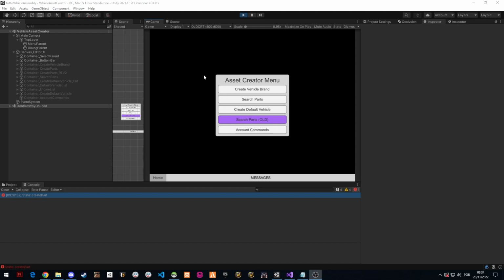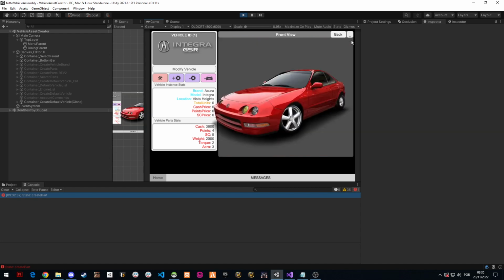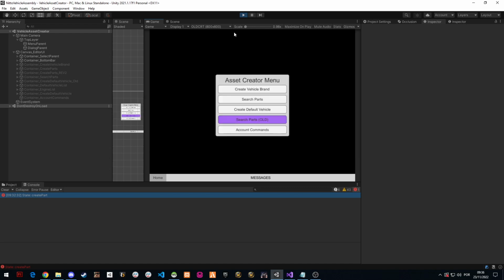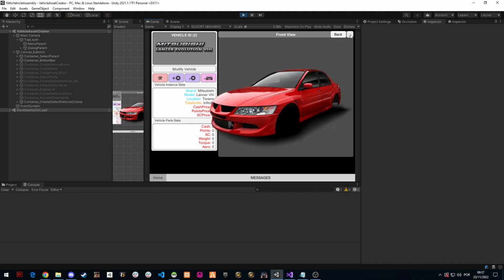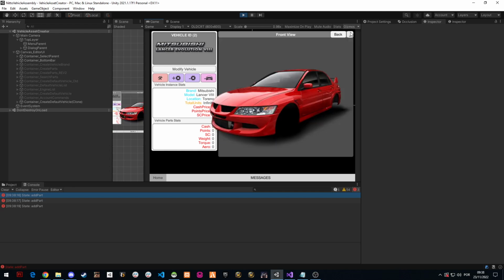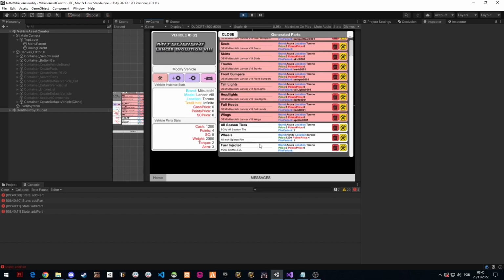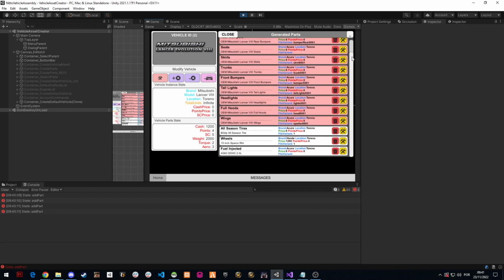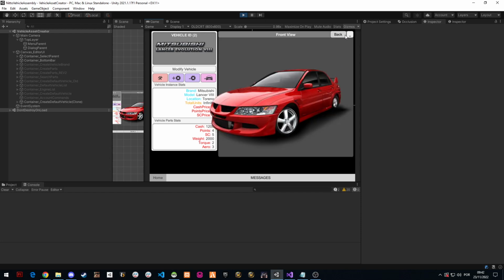Nitto 1320 Legends - Project Update - Engine/Chassis Part Generation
Showing the tool that generates all the parts for the game!
Been working on generating engine and chassis parts, i will explain as best i can what is it. Hope you guys enjoy!

PS: When i generated the engine parts it was supposed to NOT ADD THEM... The button with the (+)/(-) sign are the ones that add the parts xD.